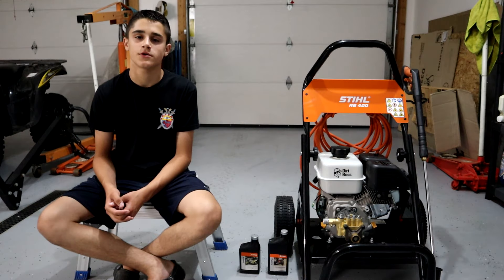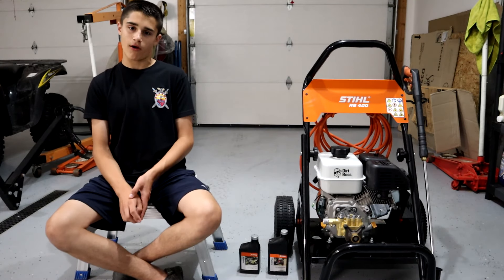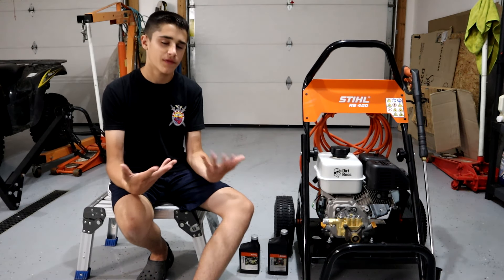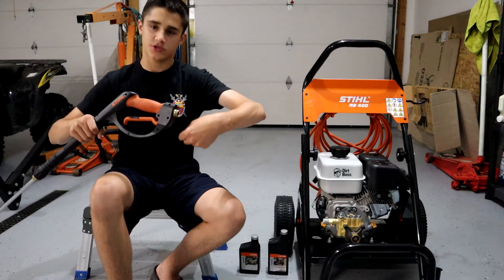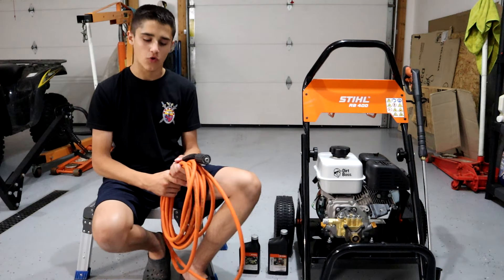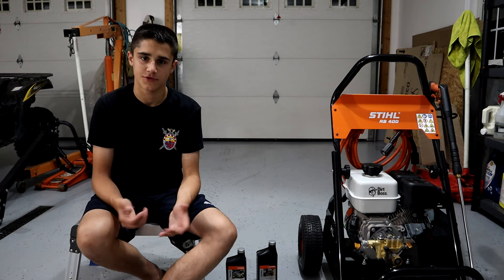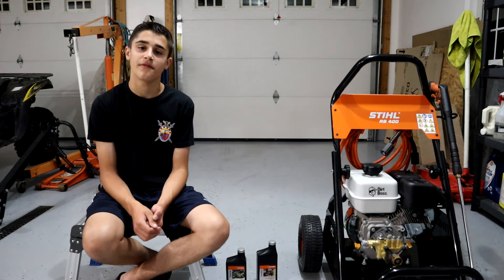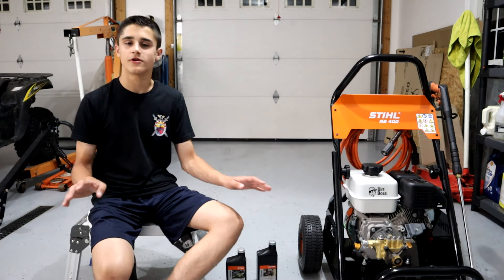STIHL RB400 REVIEW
ENGINE 3:12

GASOLINE TANK 4:04

PRESSURE GUN 6:06

HOSE 7:01

NOZZLES 8:08

ENGINE/PUMP OIL 9:25

WHY I CHOSE STIHL 11:25

WEIGHT 13:07

BIKES -

2017 KAWASAKI  KX250F
FMF SLIP ON PIPE
ACERBIS HANDGUARDS

ATV'S - 2013 KAWASAKI BRUTE FORCE 750

RIDING GEAR -

Film/Edit - DEREK MAZZONE